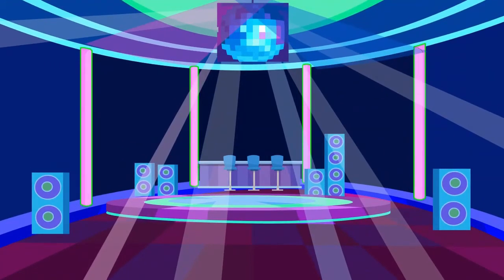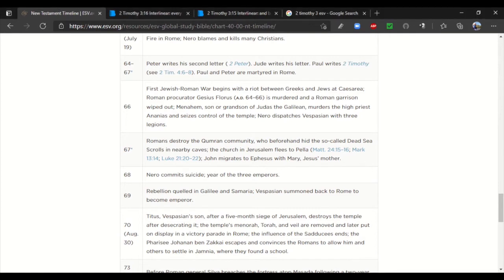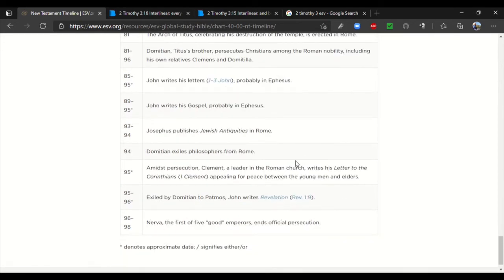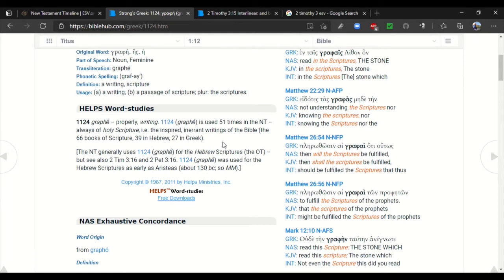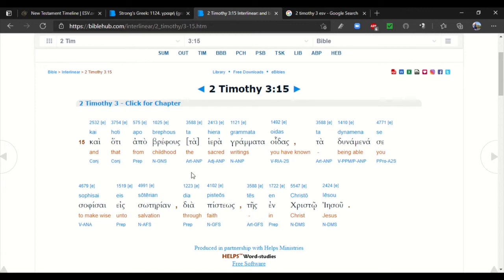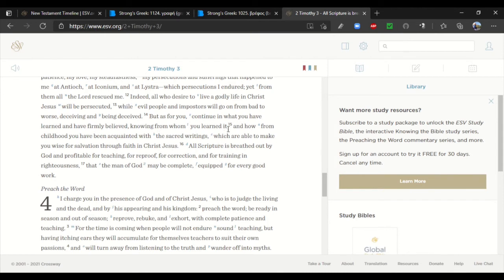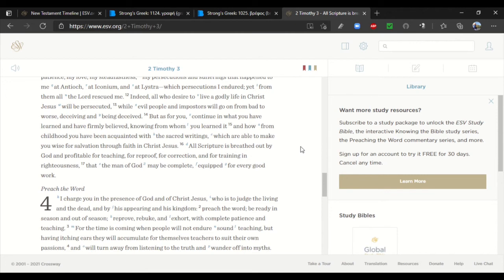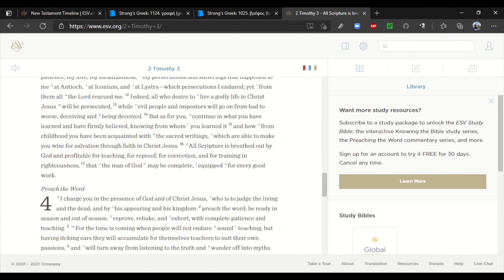Is The New Testament Inspired? 2 Timothy 3:16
Was 2 Timothy 3:16 including the New Testament in it's claim about the scriptures? I say no, and lay out my case here. Here are the resources used in this video.